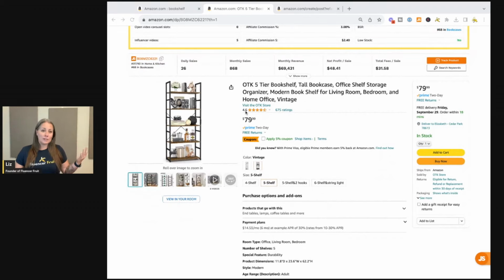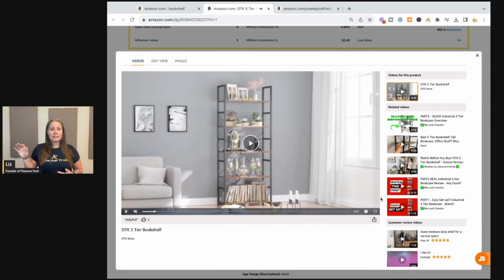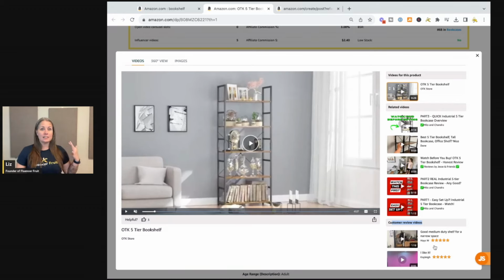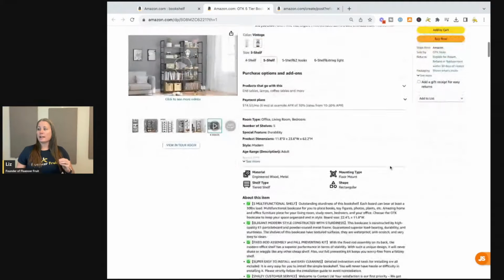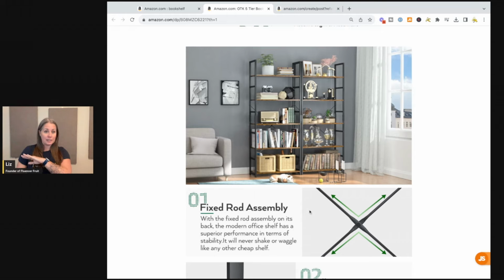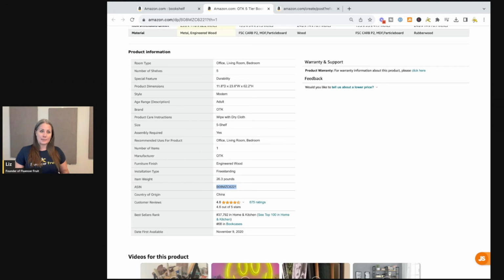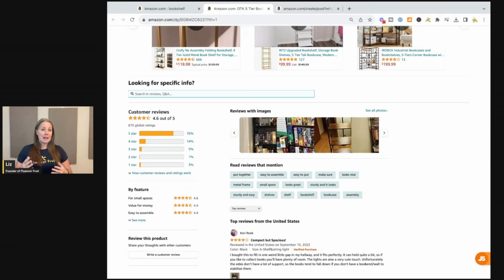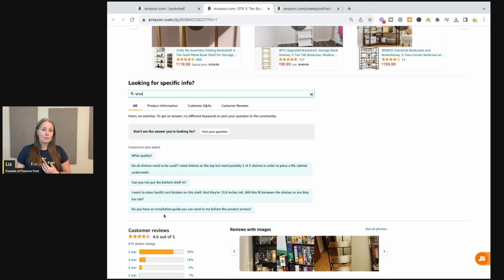Anatomy of a Product Listing for Amazon Influencers, Part 1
The product listing has lots to tell Amazon Influencers, and in this video we walk through the pertinent information that Amazon gives us on each product listing.

Have an engaged audience and want a full walk through on going from approved to monetization? Join the Fluencer Fruit Amazon Academy -- academy.fluencerfruit.com

GET IN TOUCH:
🎙 I would love to chat all thing Amazon and Amazon Influencer Program.